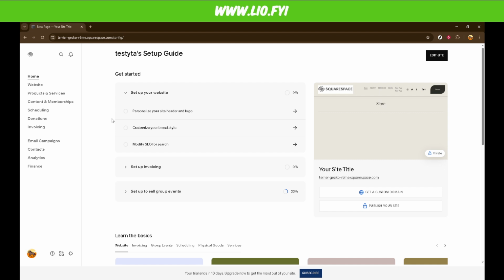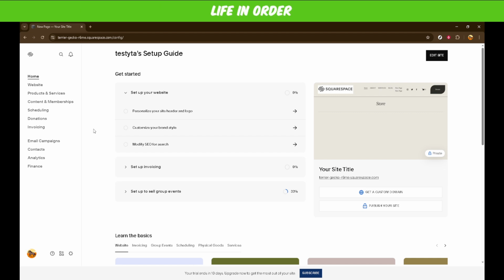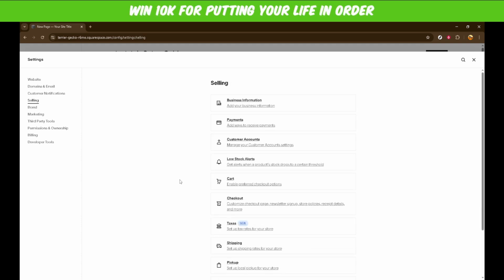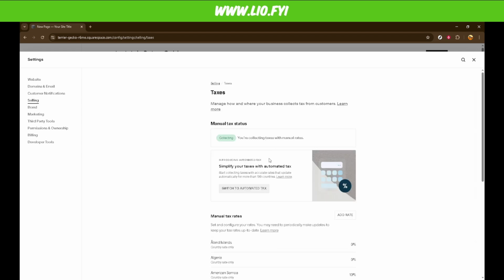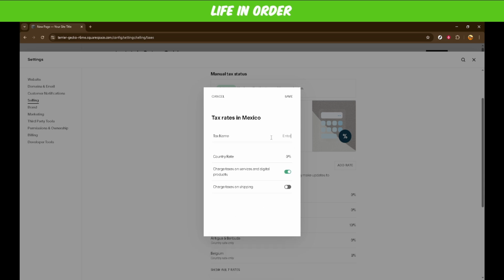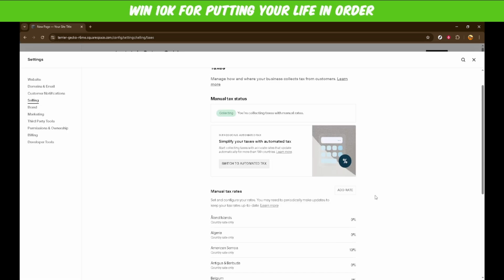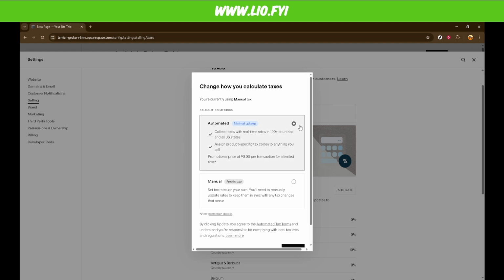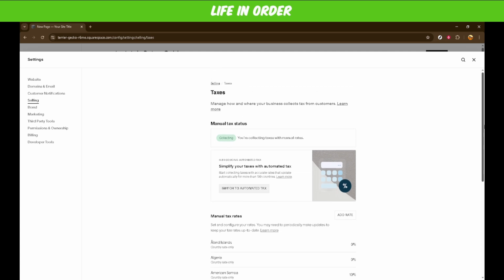How to add tax on Squarespace with automated or manual options { 2025 edition }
How to add tax on Squarespace with automated or manual options